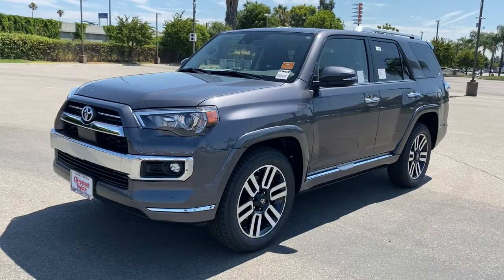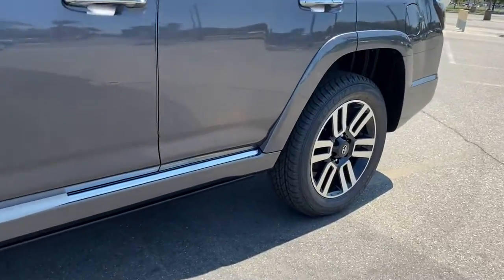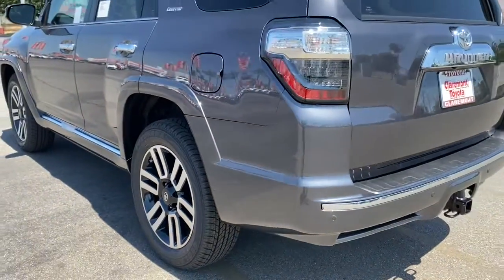2021 Toyota 4Runner Claremont, Ontario, Pasadena, Anaheim, CA 00216851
Magnetic Gray Metallic New 2021 Toyota 4Runner available in Claremont, California at Claremont Toyota. Servicing the Ontario, Pasadena, Anaheim, CA area.

Claremont Toyota
601 Auto Center Drive

Magnetic Gray Metallic 2021 Toyota 4Runner Limited RWD 5-Speed Automatic with Overdrive 4.0L V6 SMPI DOHC Blk/Graph Lth Leather.Recent Arrival!